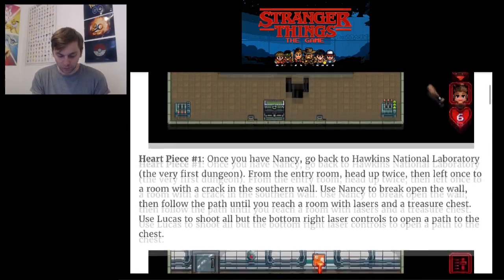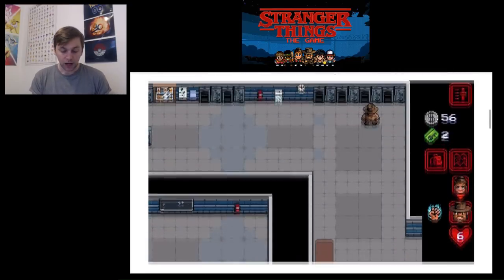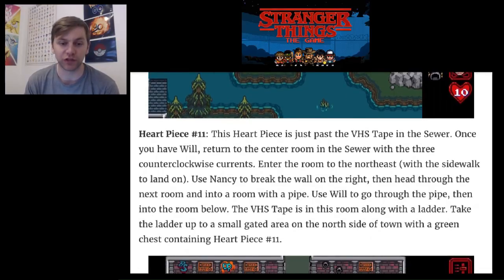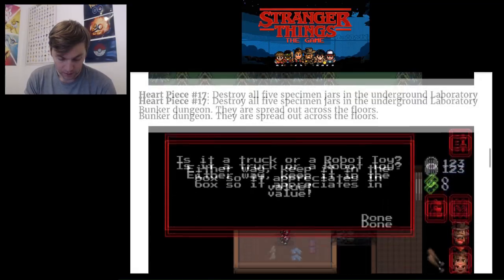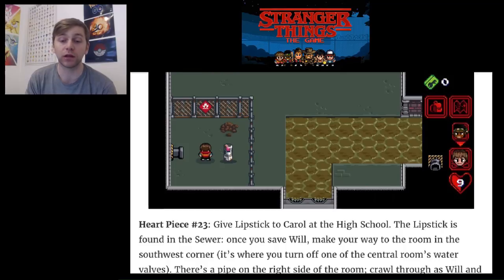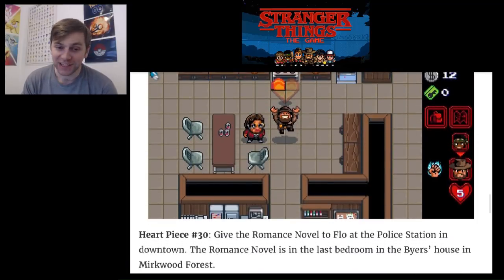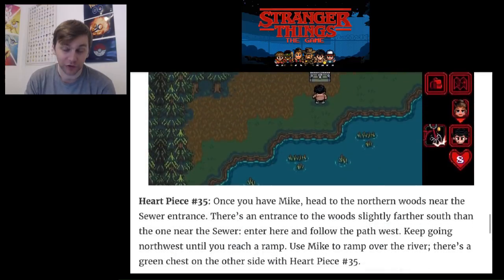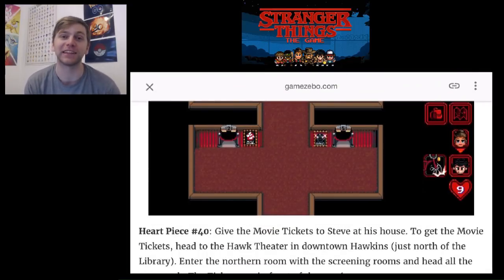HOW TO GET ALL 40 HEART PIECES - STRANGER THINGS GAME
HERE IS THE LINK ON HOW TO ACQUIRE ALL 40 HEART PIECES IN STRANGER THINGS GAME